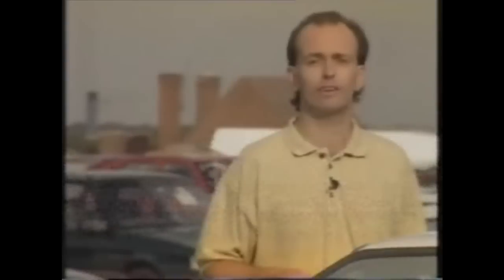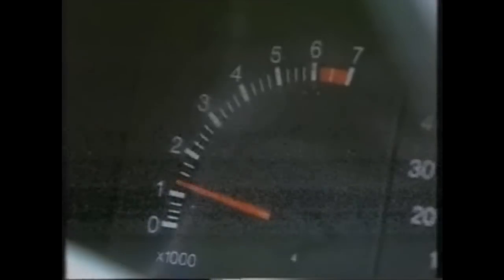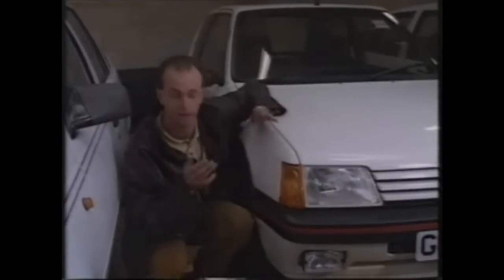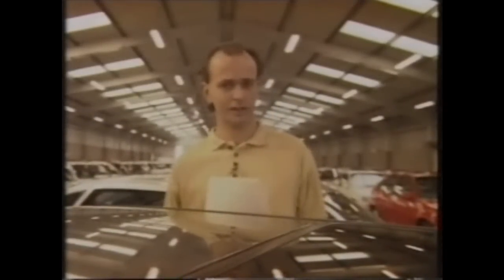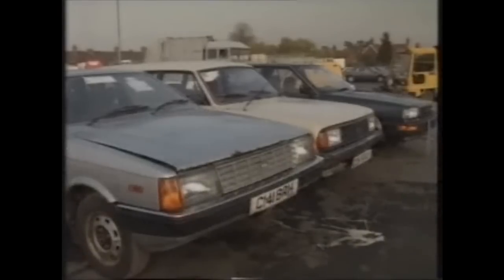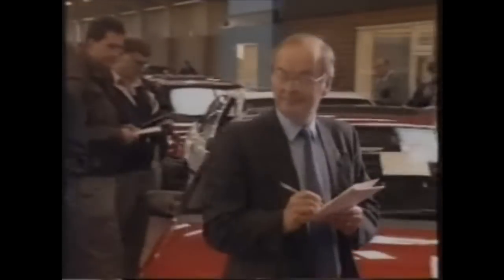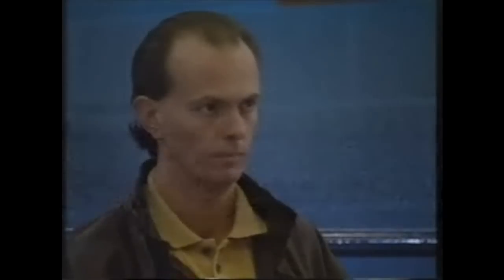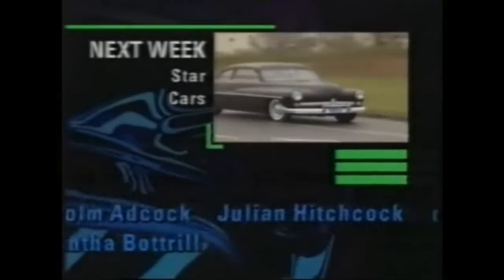Old Top Gear 1991 - Car Auction tips